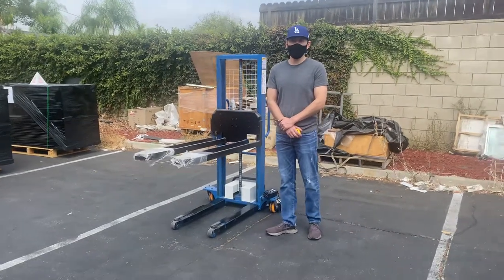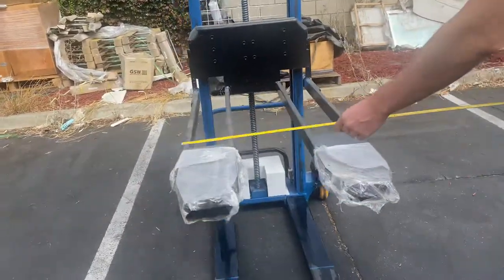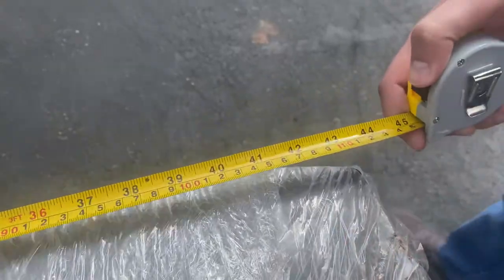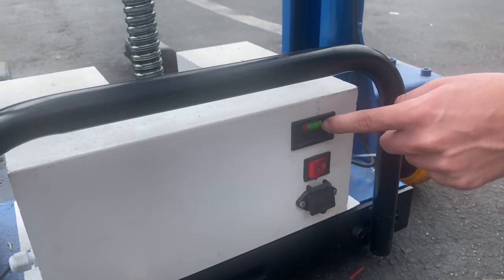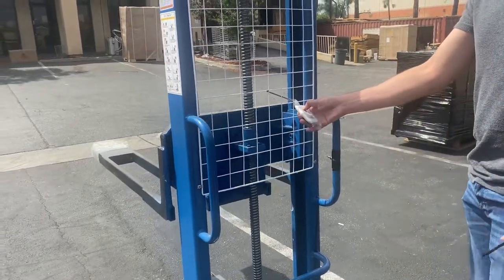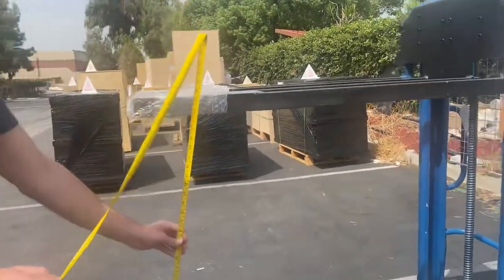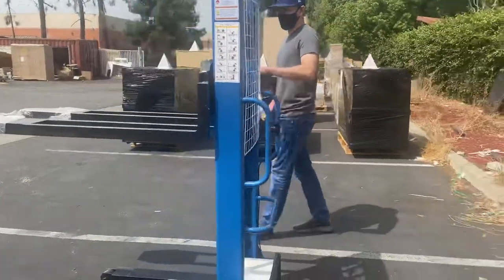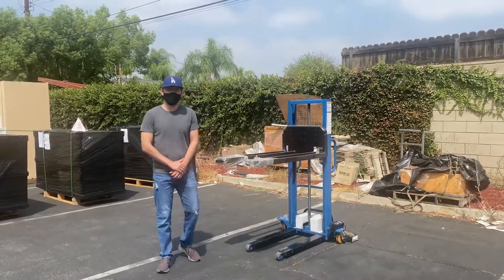Pickup Truck Liftgate Forklift Electric 1000 Lb Capacity Portable Self-Lifting Pallet Loader